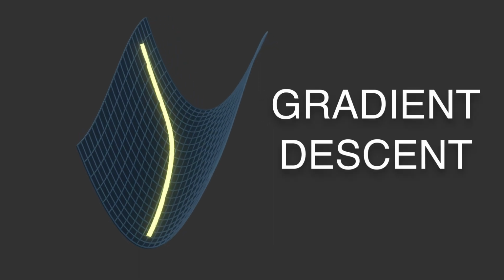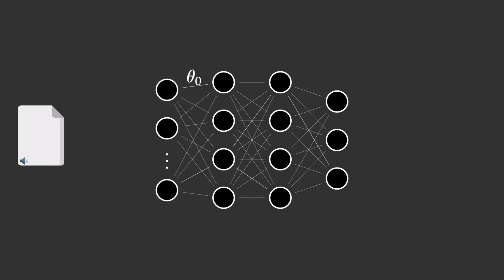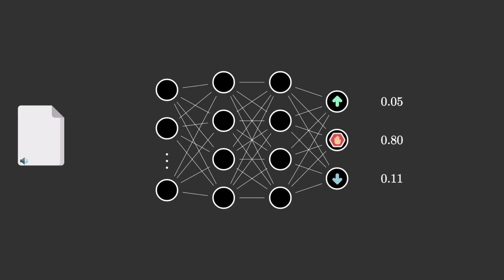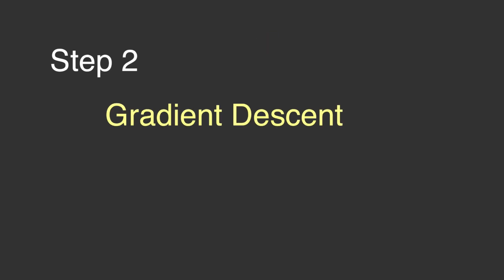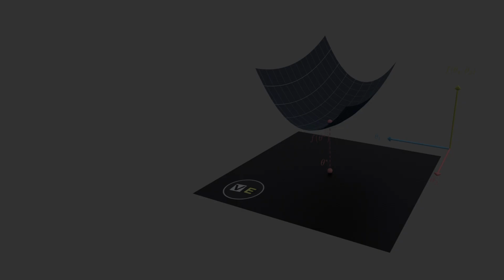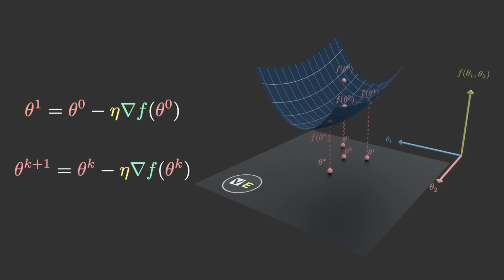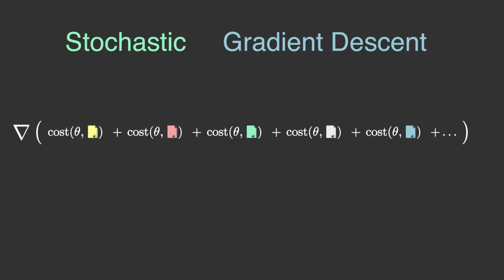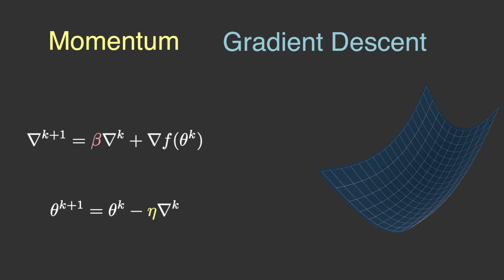[RE-UPLOAD] Gradient Descent in 3 minutes ***No Background Music***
Visual and intuitive overview of the Gradient Descent algorithm. This simple algorithm is the backbone of most machine learning applications.

- Boyd and Vandenberghe's book on Convex Optimization (Sections 9.2 and 9.3)

Timestamps:
- 0:00 Intro
- 0:18 Problem Formulation
- 1:10 Gradient Descent
- 2:12 Flavors of Gradient Descent

This video would not have been possible without the help of Gökçe Dayanıklı.